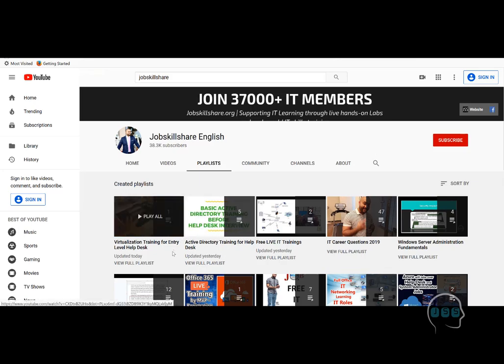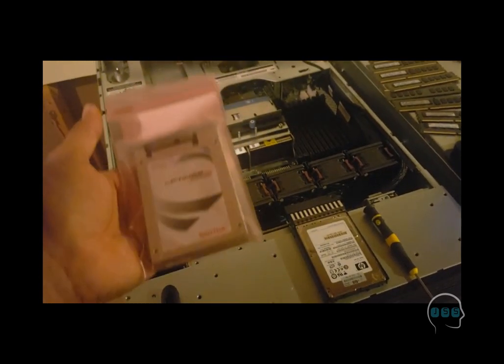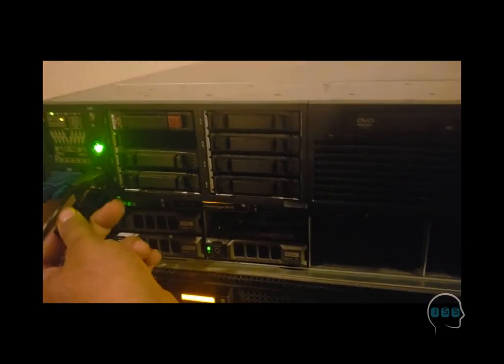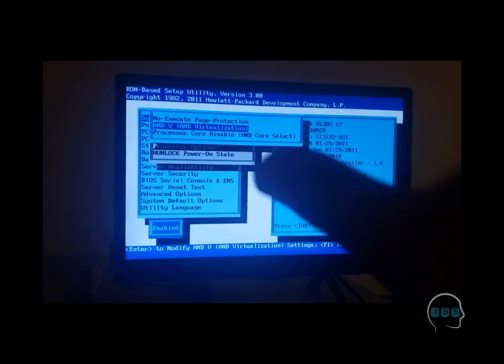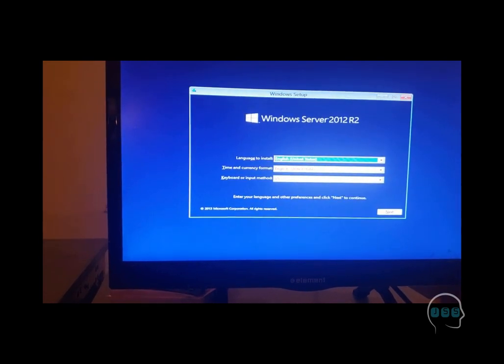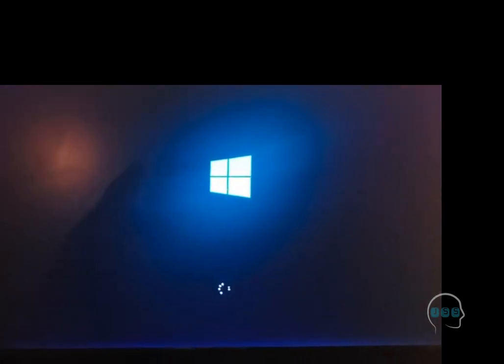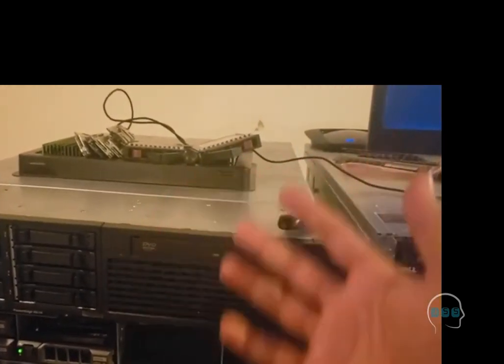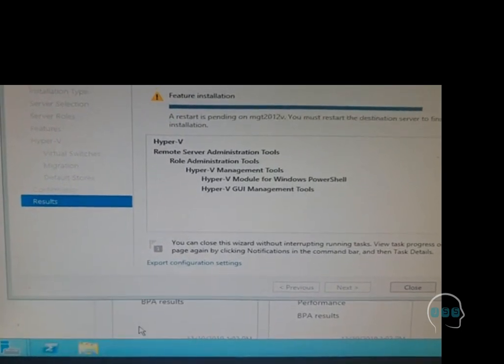Virtualization Training for Entry Level Help Desk Part 2 (Hyper V)